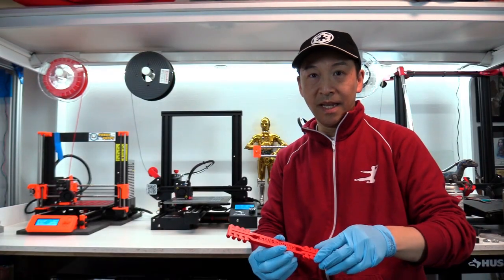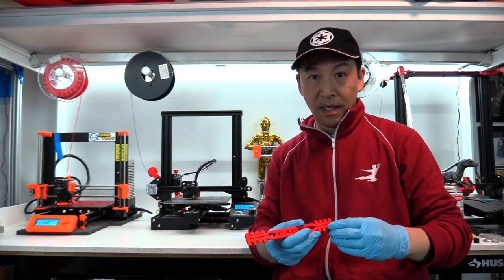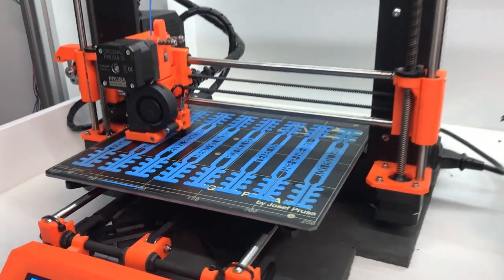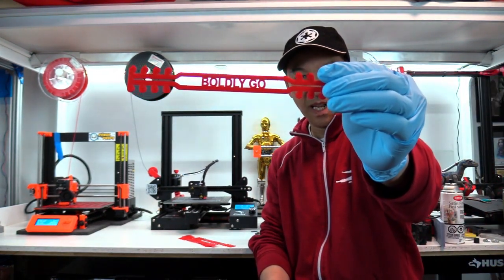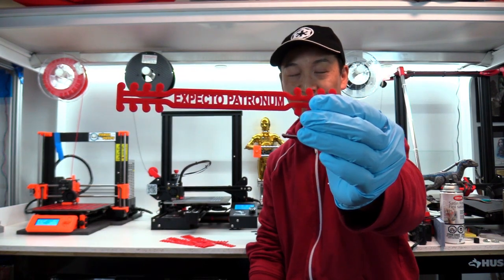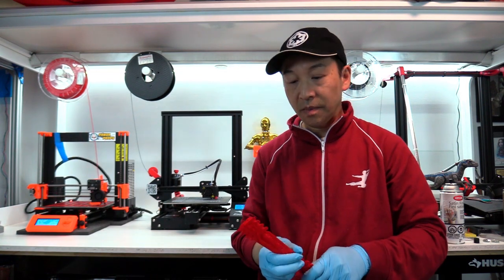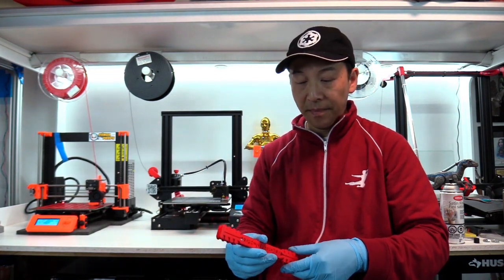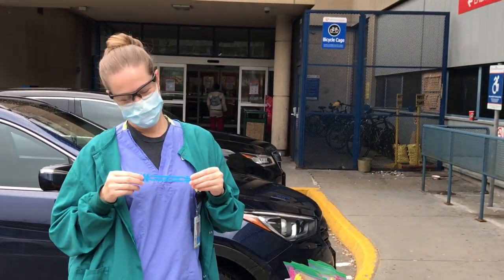Surgical mask "Ear Savers" - Cool Phrases edition!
These are "Ear Savers" that I designed for health care providers to use. These are for installing behind the head of surgical masks, to remove the strain of the elastics behind the ears which can cause chafing and soreness.

I added some motivational and fun phrases on the back for the health care providers, and their patients. Anything we can do to brighten their day - we should do it!

Here's a link if you want to download and print them. These are made available as a NOT FOR PROFIT ITEM. Please do not sell these!

These are best printed face down (wrong reading up) so that the smooth surface is on your print bed, which provides a cleaner finish to the lettering.

These can be printed quickly. A set of 8 printed at 0.35 resolution and 100% infill on my prusa takes 90 minutes.

Stay safe! Stay inside, wash your hands and keep your distance. This is the way!